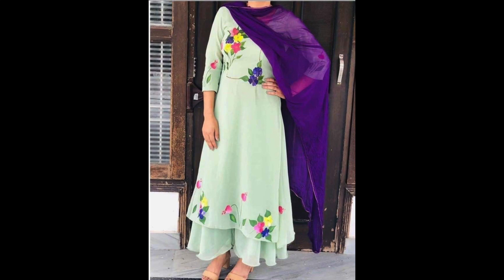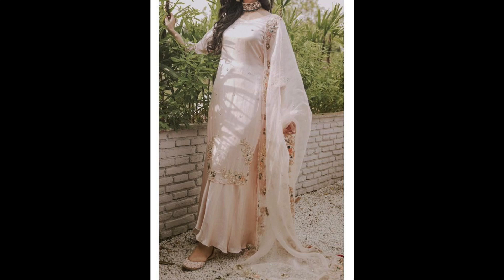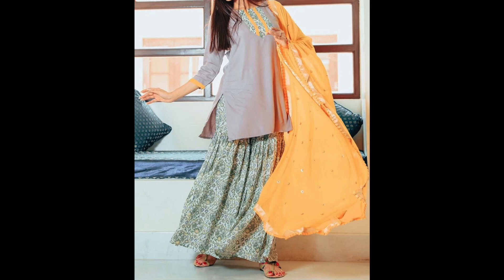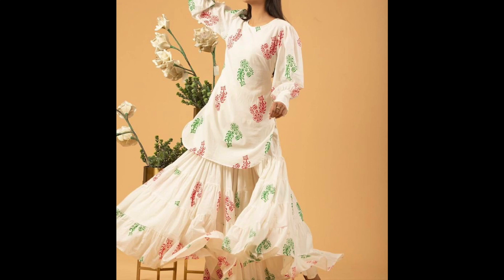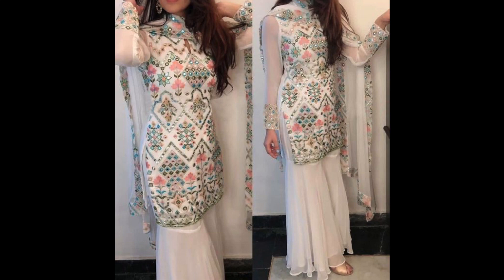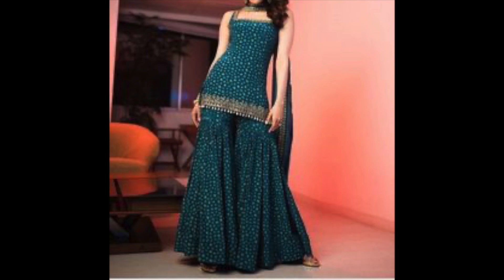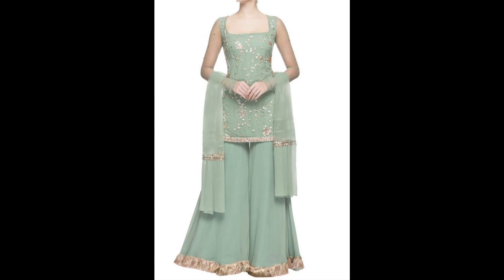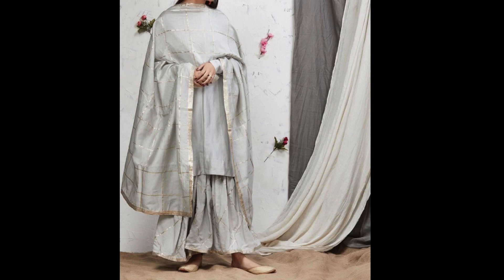Latest Sharara Suit Designs 2021 | Sharara Dress Designs | Sharara Kurti Combination Ideas